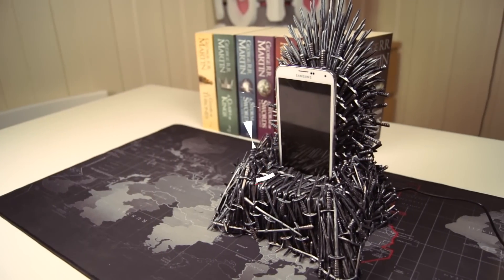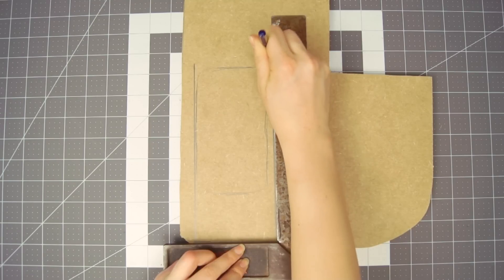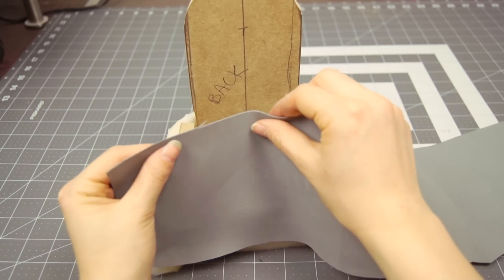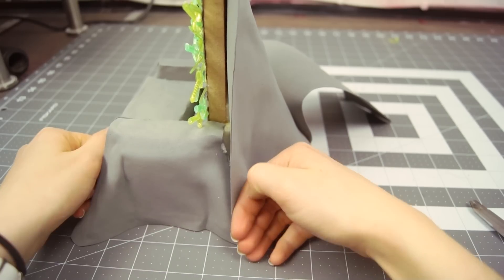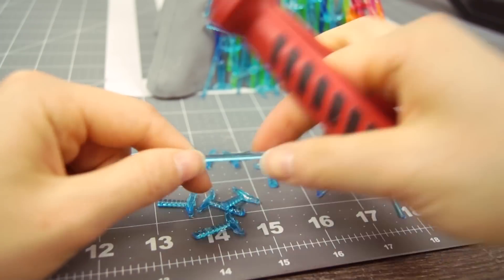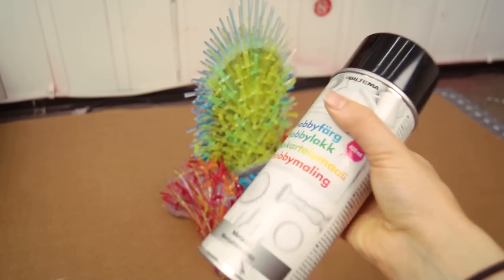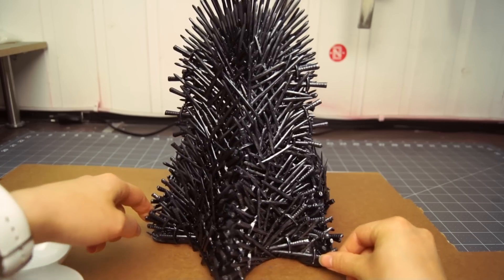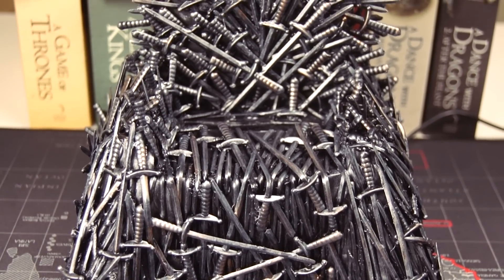Making an Iron Throne Phone Charger || DIY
Today I'm making an Iron Throne charger from Game of Thrones!

We're giving away the USB headphone stand we made in this video

- Silver acrylic paint
- Bronze acrylic paint
- Black spray paint
- 2mm foam
- Thick foam
- MDF

- Wood glue & nails